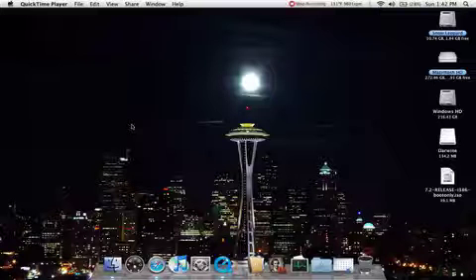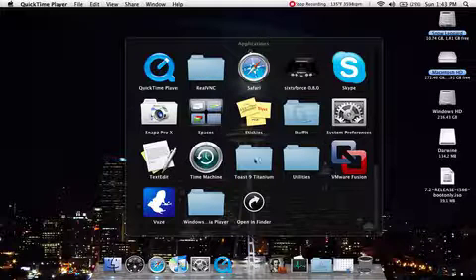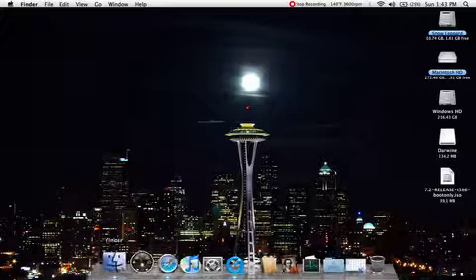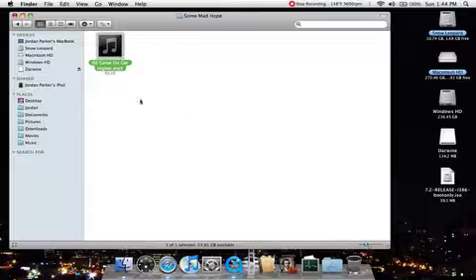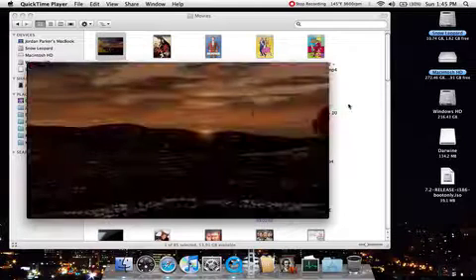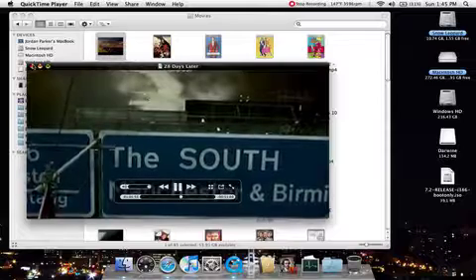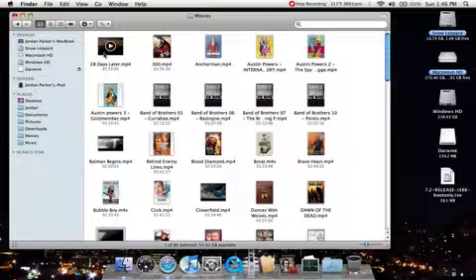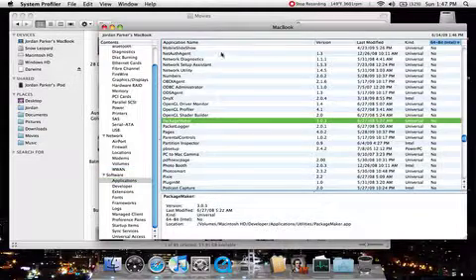Mac OS X 10.6 Snow Leopard Beta Preview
Preview of the new mac operating system 10.6 snow leopard set to be released in september of 2009